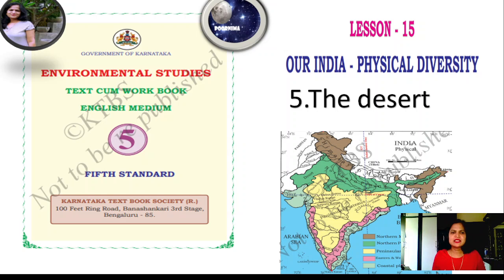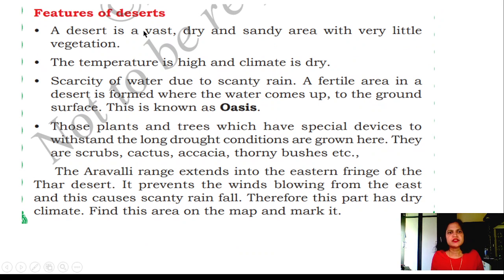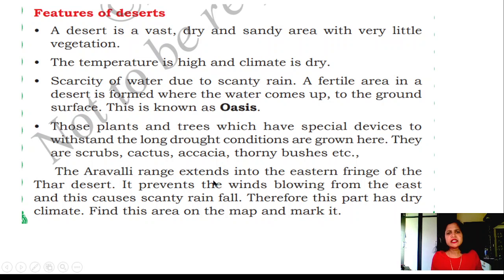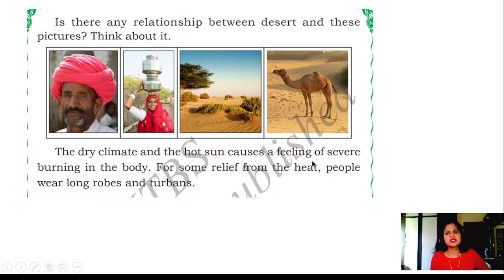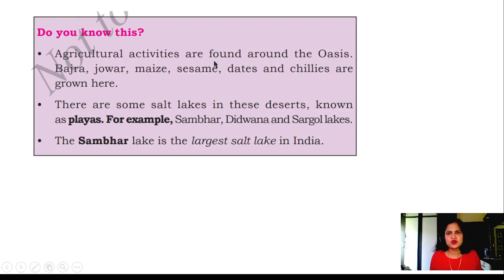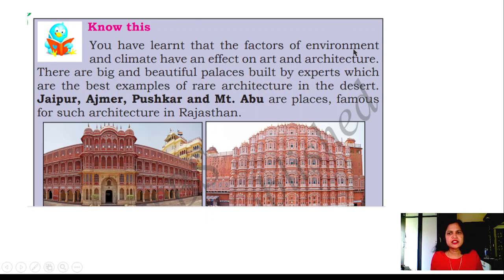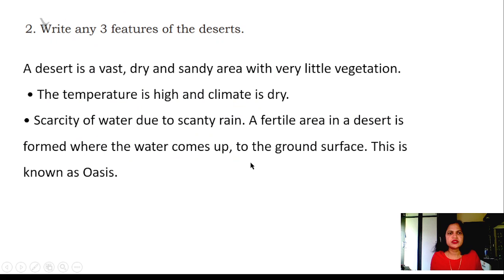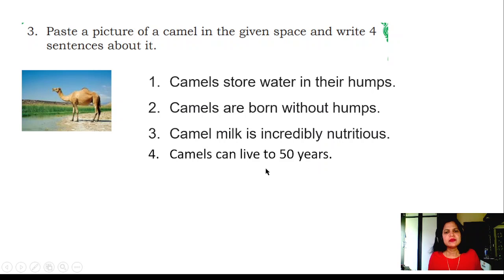lesson 15 our india physical diversity the desert part 5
lesson 15 our india   physical diversity the desert part 5,our india physical diversity class 5 question answer, our india physical diversity class 5 ktbs solutions, our india physical diversity 5th standard notes, the northern mountains, the northern plains, the desert, rivers of india, the coastal plains, the peninsular plateau,